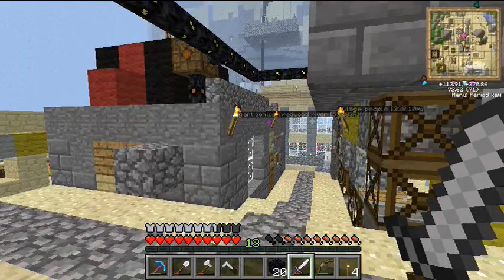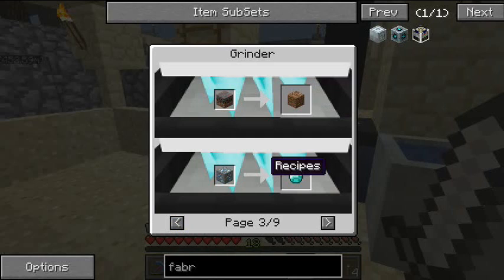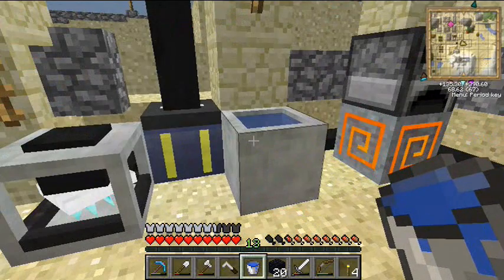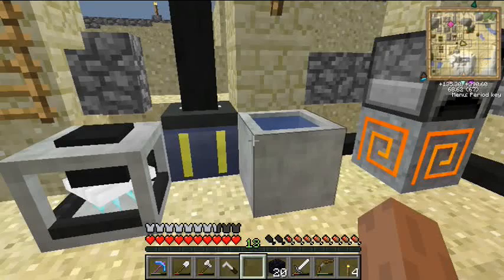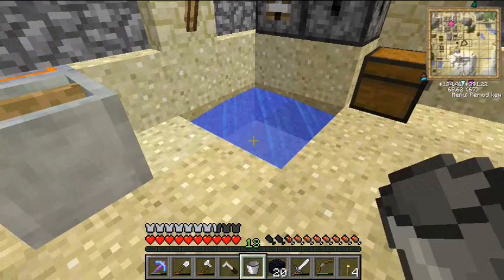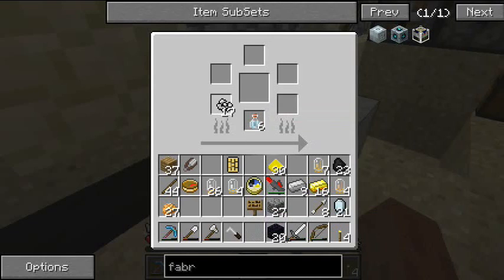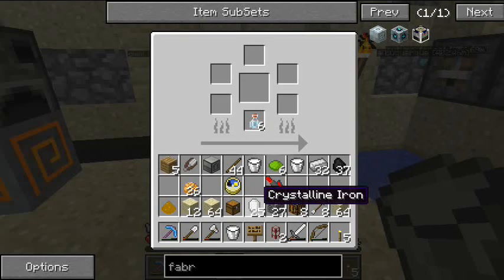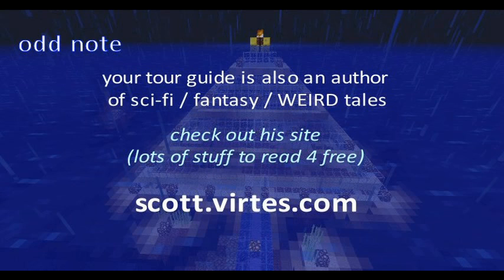Minecraft Factorization mod: Ore processing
Here's an overview of the ore processing machinery from the Factorization mod (Minecraft).  The Grinder, Mixer, Slag Furnace and Crystallizer each have a chance of increasing your metal output, and they can all run off a single solar array.  I run through the machine in order, show some of the extra recipes, and get 25 metals out of 10 iron ore.  Not the full 300% that's possible, but these are percentages.  I had a batch of silver give me 320%.  Finally, for fun, I show the weird recipe for Crystallizing slimeballs.